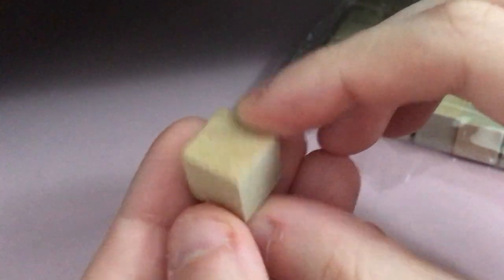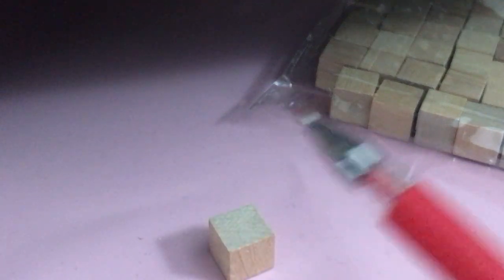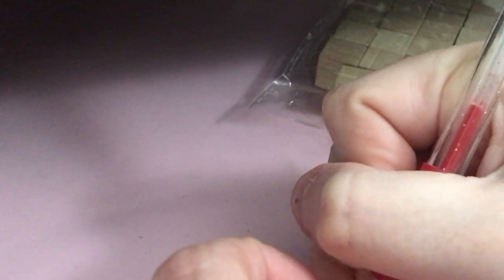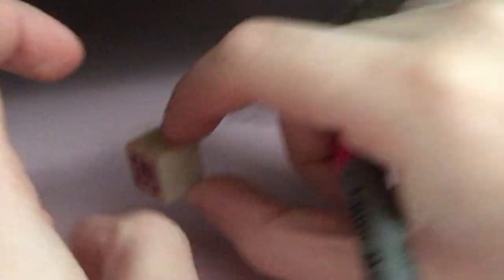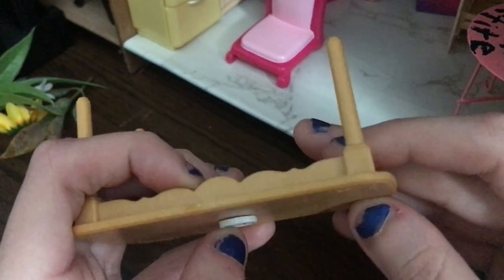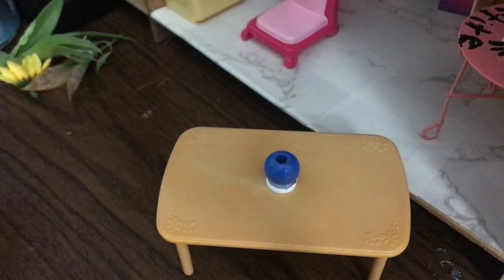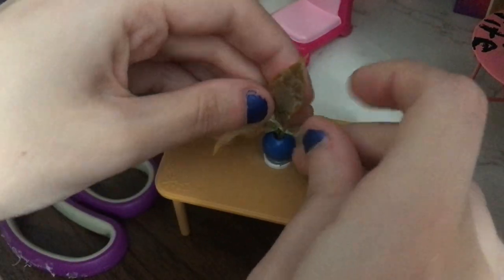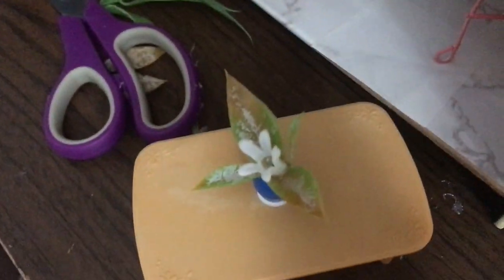Dollhouse + Toy Crafts DIY Compilation!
These were too short to put in their own video, so here’s a compilation of new DIY’s for your minis!

OFT’s chosen charity to highlight this year (2023) is the WWF: World Wildlife Fund. Please donate to the World Wildlife Fund if you are able!

Stacking Toy
Lego themed Chewable Necklaces
Kiddo cups with straws in primary colors
Mr Wobbles

OFT Links!

The “Only Fun Things Blog” YouTube channel and all of its videos are not “directed to children” within the meaning of Title 16 C.F.R. § 312.2 and are not intended for children under 13 years of age. Only Fun Things Blog and its owner(s), agents, representatives, and employees (hereinafter, “OFT”) do not collect any information from children under 13 years of age and expressly deny permission to any third party seeking to collect information from children under 13 years of age on behalf of OFT.

The items in the video were purchased by me, and all opinions and comments are authentic and my own.